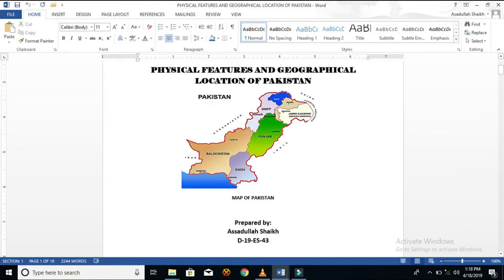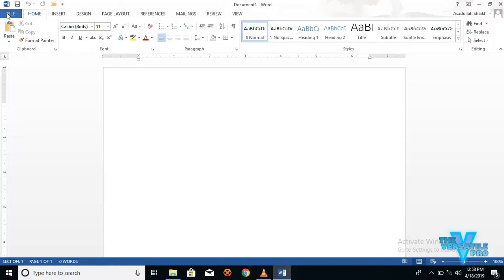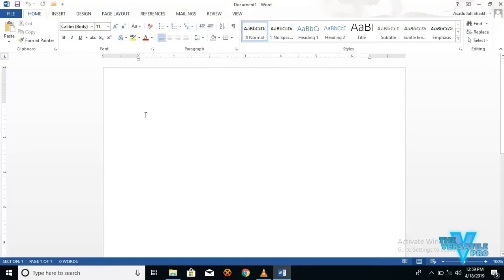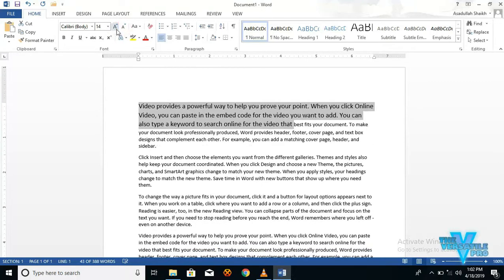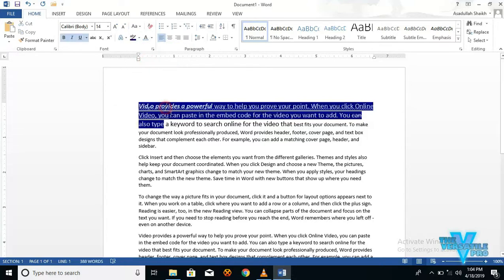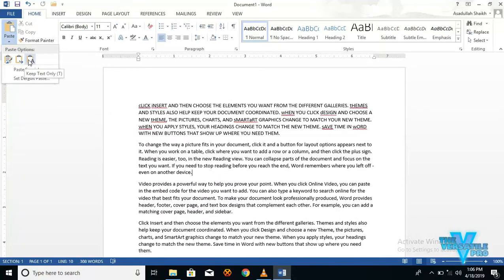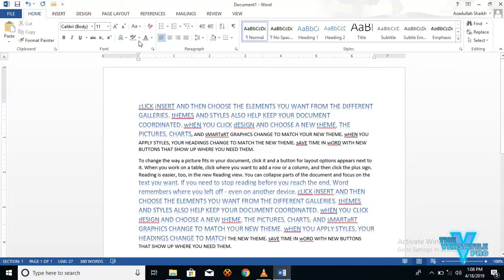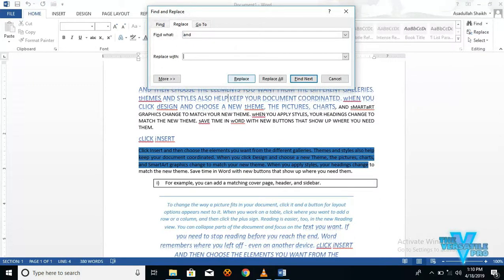MS OFFICE - EXPLORING MS WORD | PART 1 | Detailed use of each tool | TVP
Hello Viewers! Welcome to the world of versatility!

If you haven't watched my previous video about the Introduction of MS Office, its package software (MS Word/Excel/PowerPoint ), download and installation guide, Just click to link to watch and install

In this video, We are exploring Microsoft Word from the beginning for the beginners. I'm sure, once you complete this video, you will have good knowledge about MS Word and its basics. Next part of the video will be uploaded soon. In that, hopefully we will cover up the remaining tabs of MS Word.

Regards,
~Assadullah Shaikh!